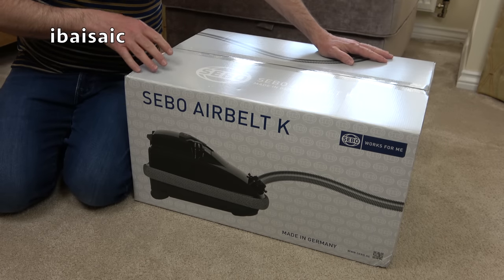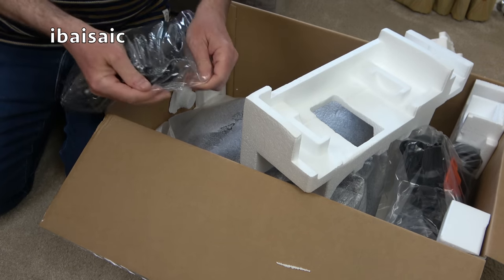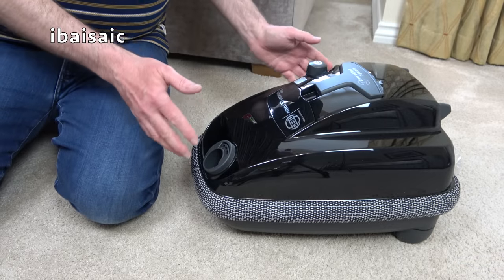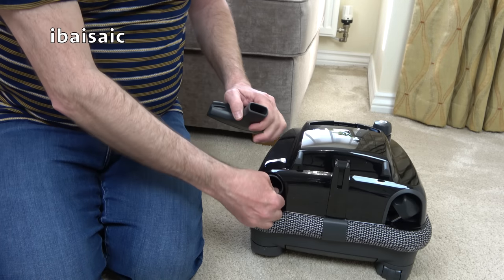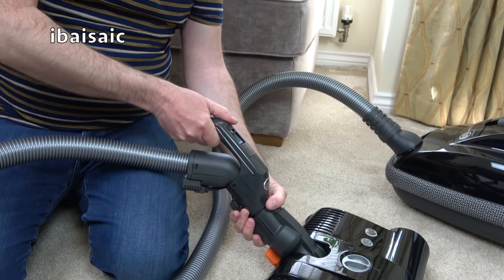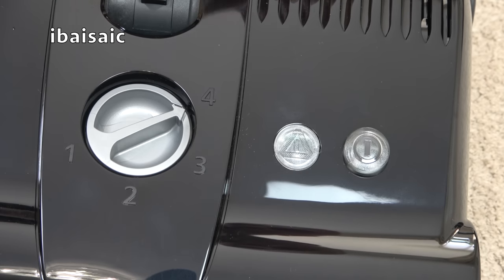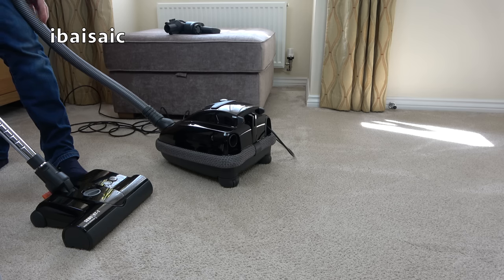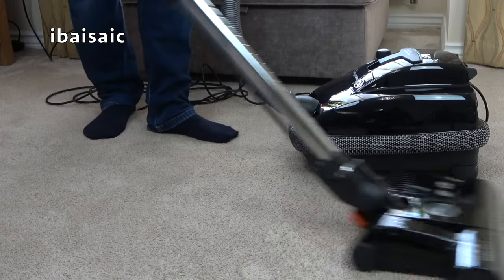Sebo K3 Premium 890 Vacuum Cleaner First Look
In this video I unbox and have a first look at the Sebo K3 Premium cylinder vacuum cleaner.

Powerful, effective, exceptionally quiet and easy to use, the SEBO AIRBELT K3 PREMIUM is a great all round vacuum cleaner. The ergonomic handle grip makes it comfortable to use, whilst the soft AIRBELT bumper system protects walls and furniture. Featuring a tapered hose which improves suction, the K3 PREMIUM has a 890W suction motor, ET-1 electric power head and the versatile SEBO KOMBI cleaning head, making it suitable for all floors and offering especially powerful carpet cleaning performance.

Description
The SEBO AIRBELT K range of vacuum cleaners are compact, yet durable and powerful, helping you make light work of housework.

Innovation. The intelligent design shows in every aspect of the K models. Comfortable handle grips for easy manoeuvring, a soft AIRBELT bumper system to protect your furniture, together with many other details, create a vacuum cleaner that works with you, and your home.

Performance. Powerful airflow, professional cleaning heads and a highly efficient filtration system combine to give outstanding cleaning performance on any type of floor and for any size home.

Quality. Made in Germany, SEBO vacuum cleaners are constructed from the highest quality materials. Every SEBO vacuum cleaner is fully tested before it leaves the factory so that you can be confident that in buying a SEBO, you are buying the best.